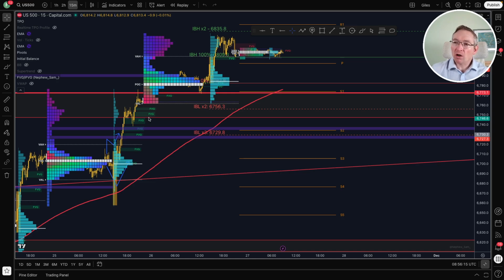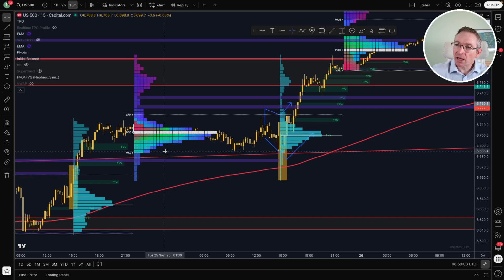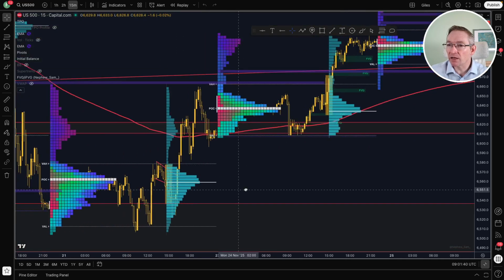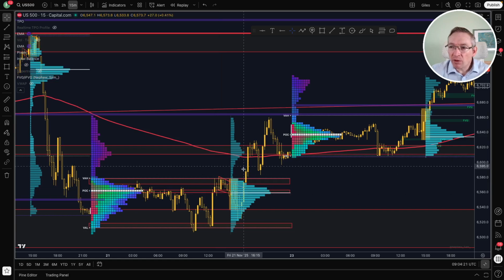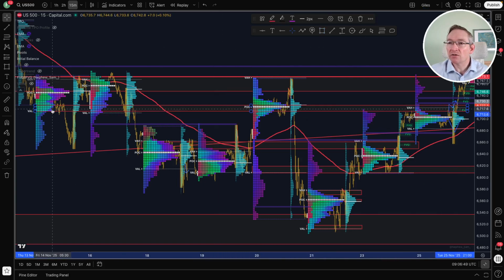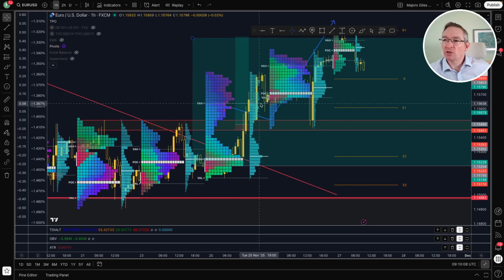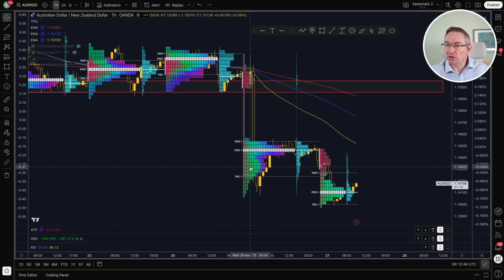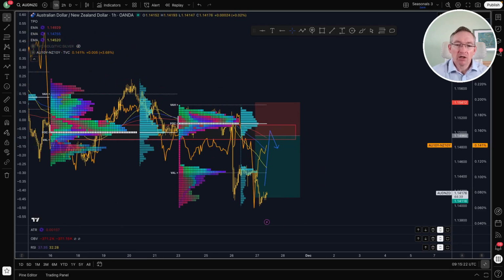The Institutional Secret Retail Traders Miss: Time Price Opportunity (TPO)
Learn the foundational concept of Auction Market Theory that professional traders use every day. TPO charts reveal exactly where the market finds 'Fair Value' (Point of Control) and where key support & resistance levels (VAH/VAL) are set.
Giles Coghlan breaks down how to:
Understand why Time = Acceptance in the market [03:13].
Use TPO distributions to identify magnet areas for price [04:25].
Trade the Value Area High/Low (VAH/VAL) as reliable support and resistance [06:36].
Identify the critical shift from Balance to Imbalance for breakout trades [09:43].
Stop focusing on the last price. Start understanding what price the market truly accepts over time.

For real-time TPO analysis, fresh levels, and trade ideas, join the VIP channel today